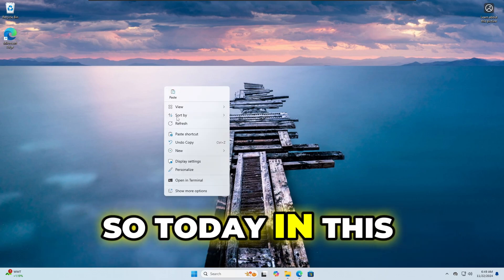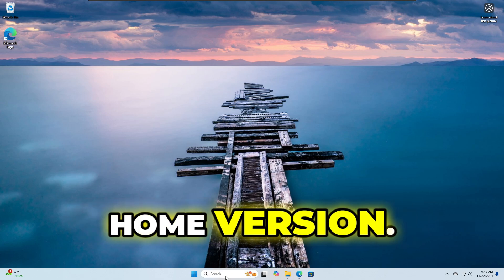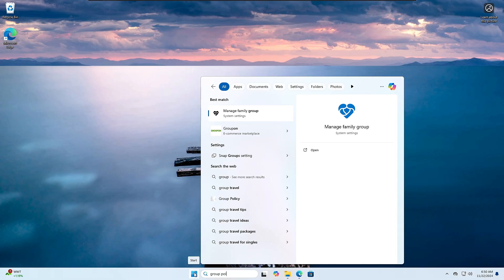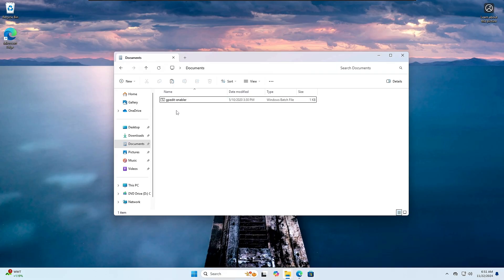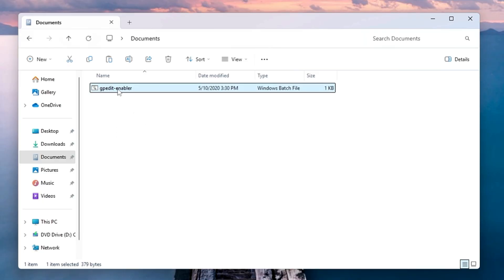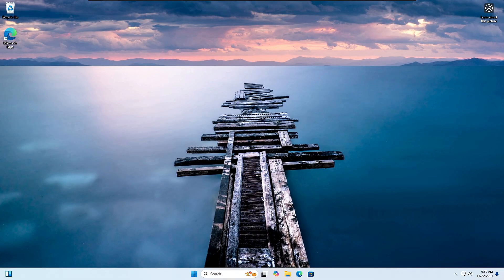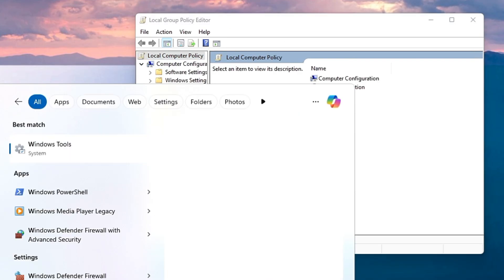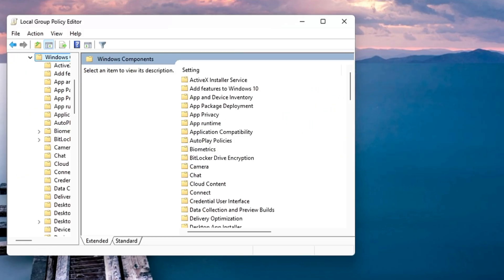How to Enable the Group Policy Editor in Windows 10 & 11 Home Editions (2025 Working)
Try this easiest way to enable the group policy editor on Windows 11/10 home editions. So fix gpedit.msc is not found now.

☑ Watched the video!
☐ Liked?